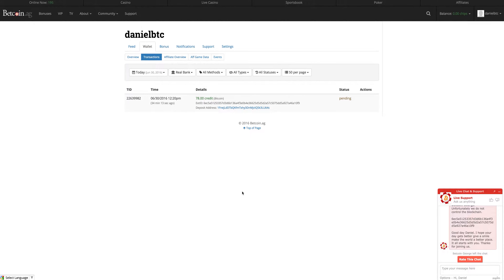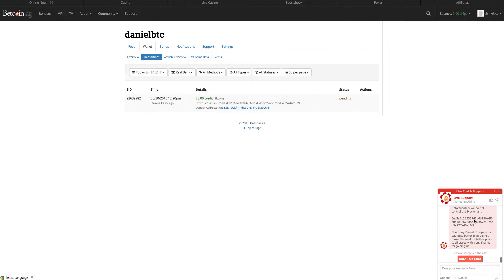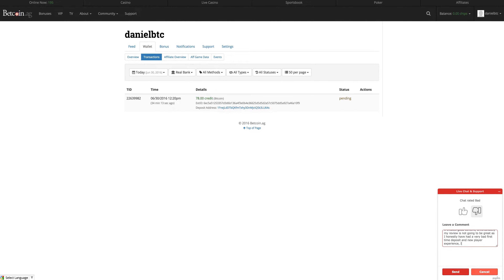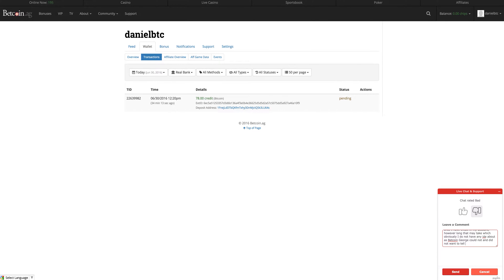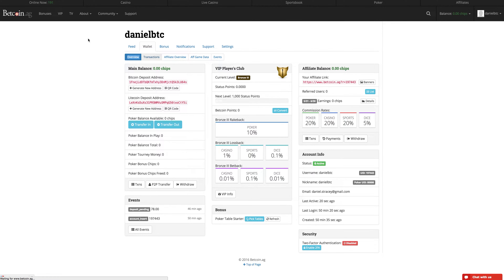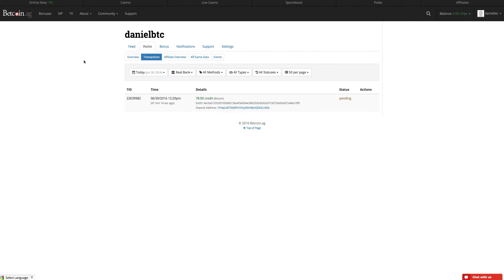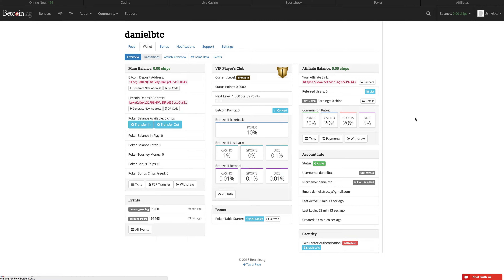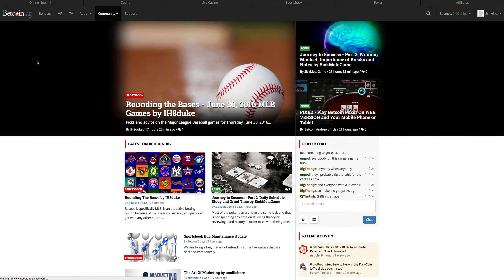Betcoin.ag Worst Customer Service Representative of the year Part 2